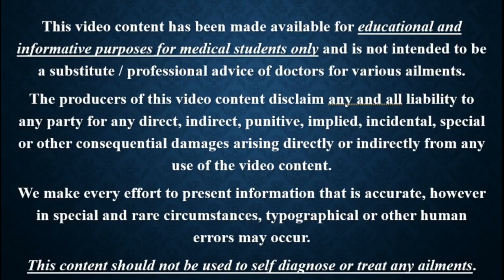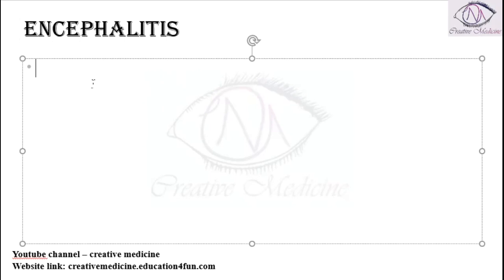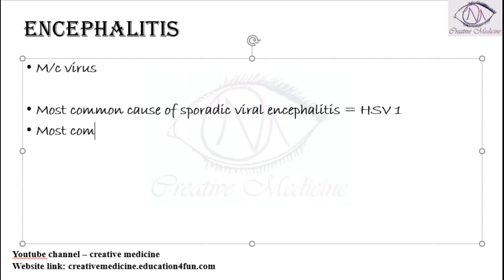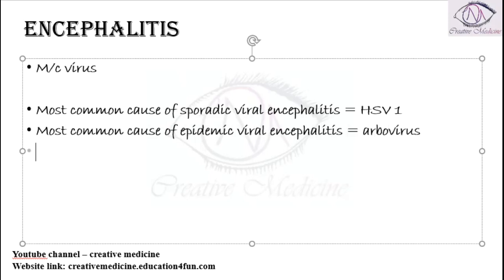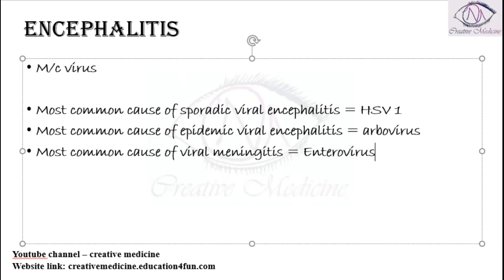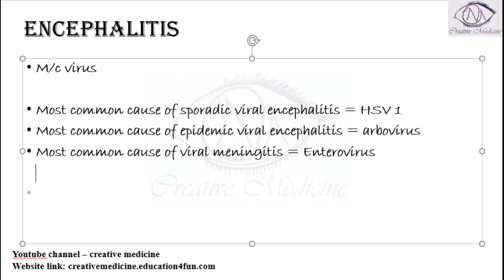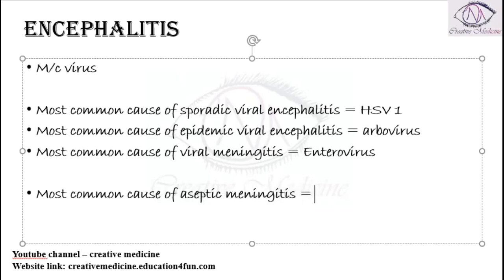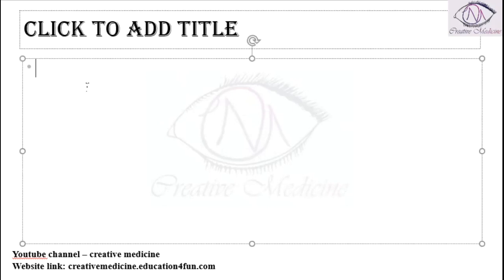Lec 1 Encephalitis Etiology mp4